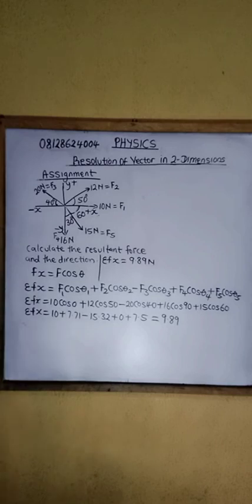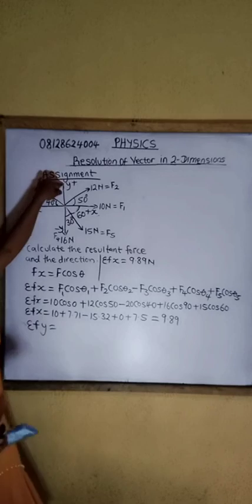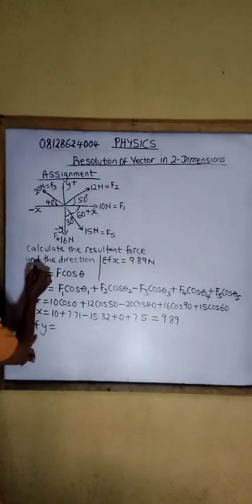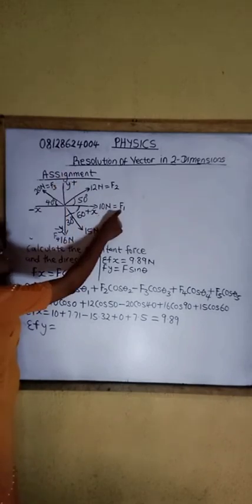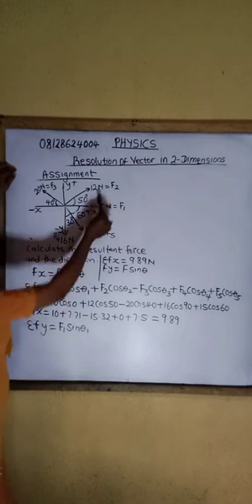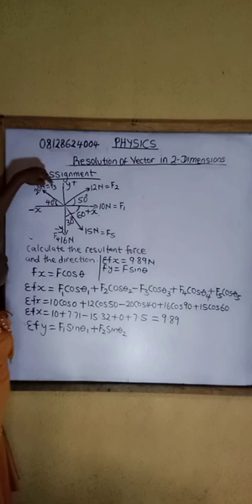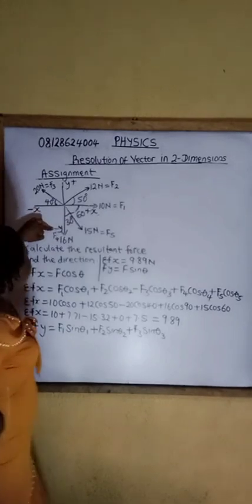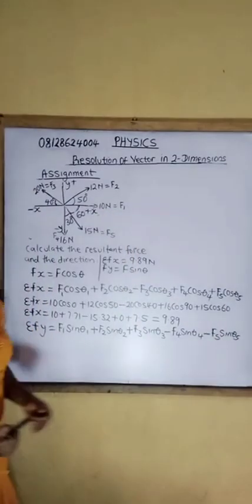Resolution of vector in 2-dimension part 2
How to find resultant force and direction